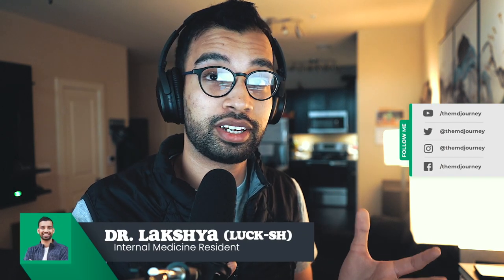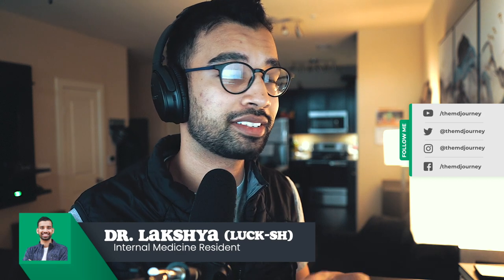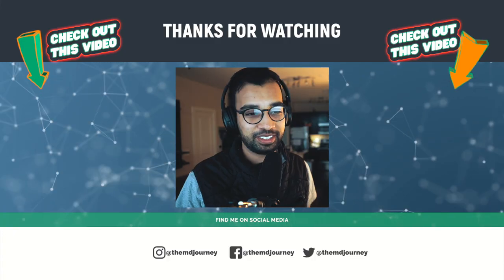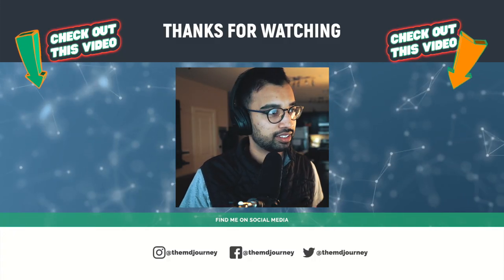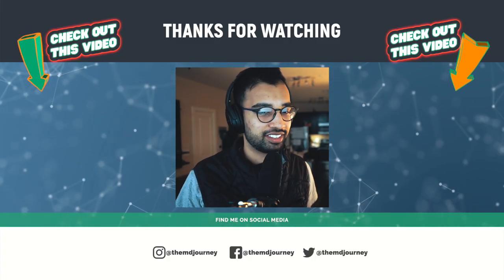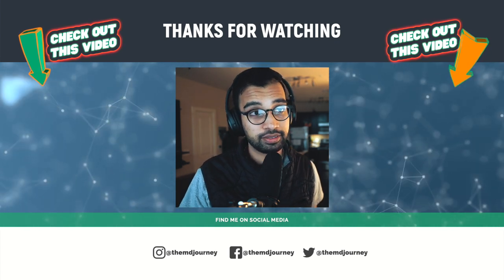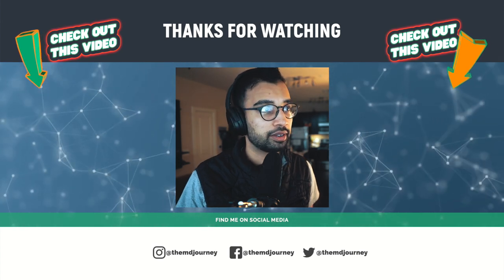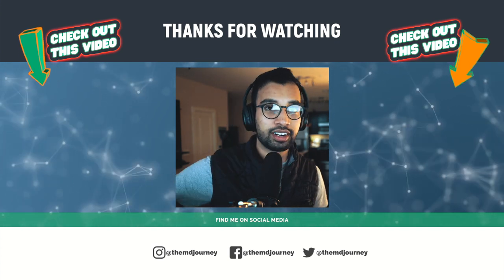How To Prepare For Step 3 and Residency | Doc Talks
As 4th year med students say goodbye to med school and look ahead to the USMLE Step 3 and residency, a lot of questions come up. “How do you prepare for what’s next?”, “What is Step 3 like?” “How much time should I spend on the boards for residency?”.

So, at the start of this series, we'll talk to real people in different paths of their M.D. journey and talk all about the life of and becoming a medical doctor!

In the first video of Doc Talks, we talk to Jen, a 4th year medical student who is looking to take on residency in pediatrics. She asks about what to do to get ready for Step 3 and what to expect as an intern and as a medical resident.

Jen and really, no med student taking the test should ever feel like they can't prepare and get too overwhelmed by the weight of the results. Remember, it's not really clear how they grade these. And the fact that she and other med students are looking to plan accordingly for their test date with enough review time, is in itself an advantage.

I shared some of my med school tips on the exam from when to schedule Step 3, the amount of time needed to prepare, focusing on bio stats, and many more in this video. I also give her some of my thoughts about what interns and residents should think about with regards to the boards.

TMJ Podcast:⤵️
Popular Resources:⤵️